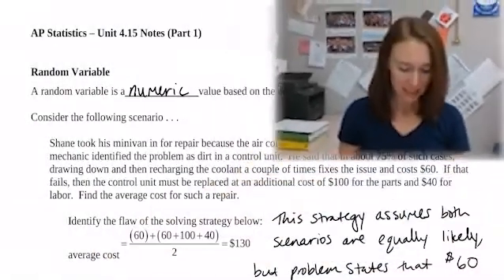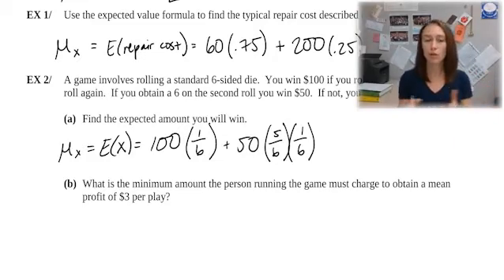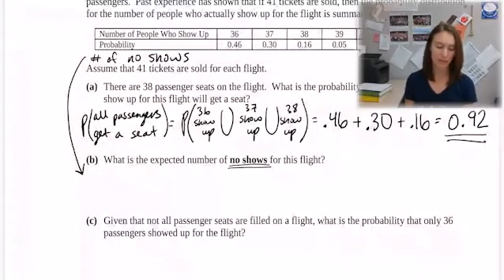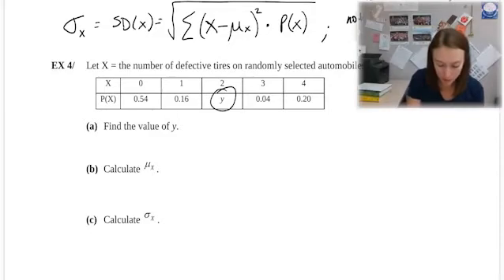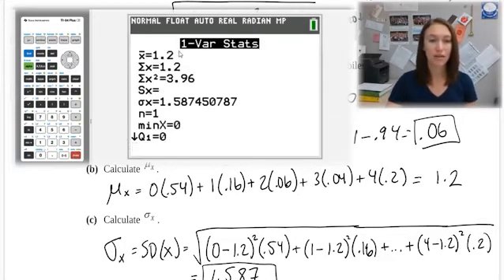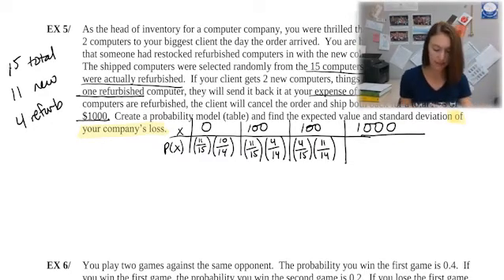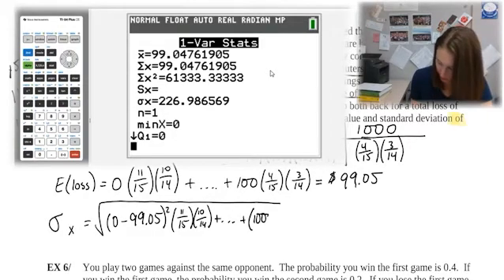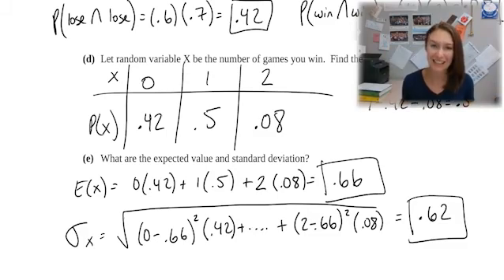4.15A Random Variables, Expected Value, Standard Deviation and Probability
In this lesson, I will teach you how to find the expected value, or mean, and standard deviation of a random variable, x. We will also do some probability problems involving the random variable.